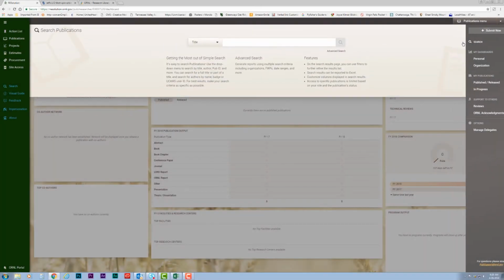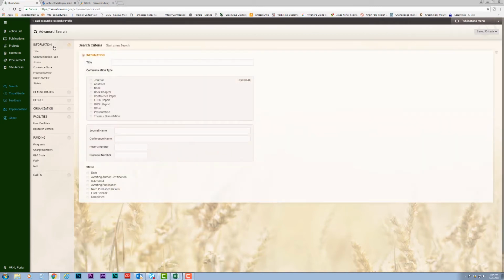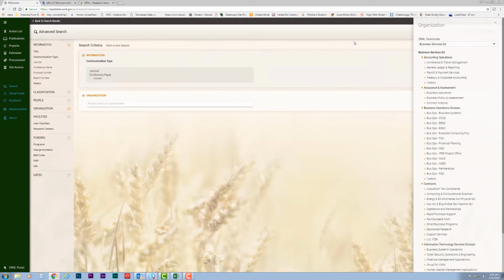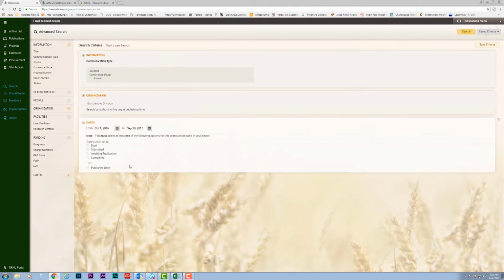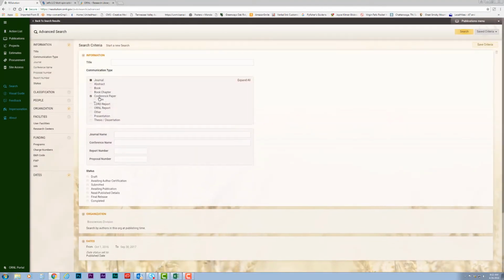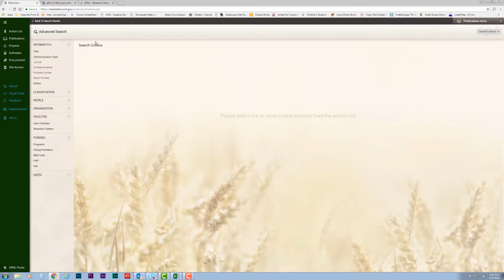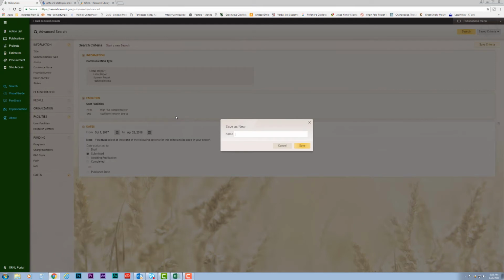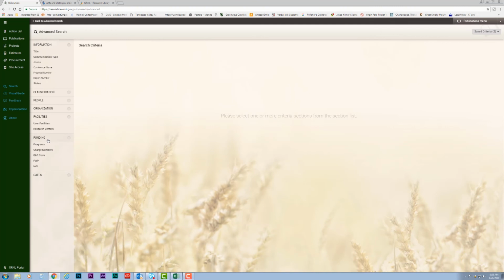RESolution: Advanced Search